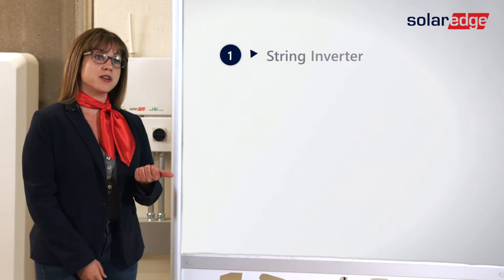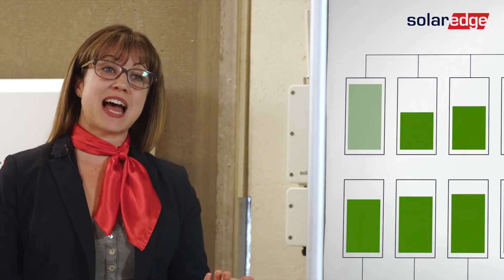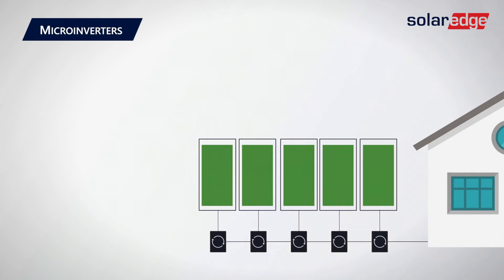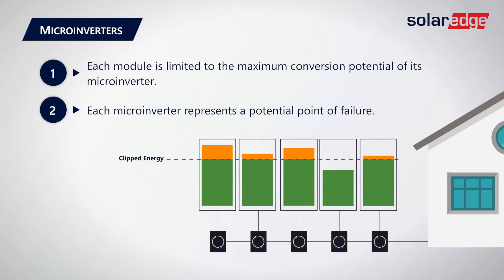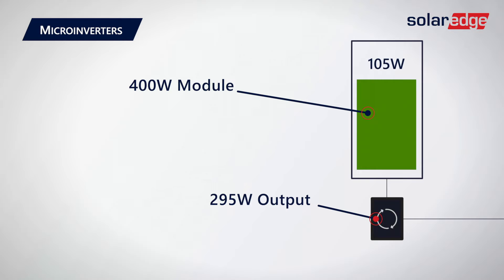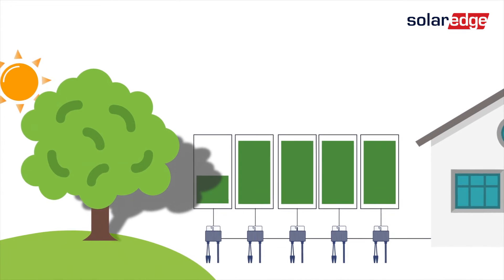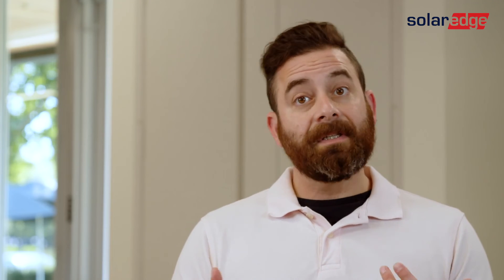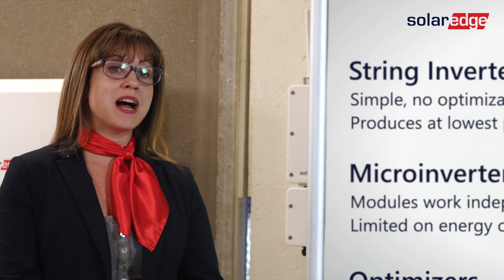SolarEdge Optimized Inverter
Understand the inverter topologies offered in the solar industry and how the optimized solution sets SolarEdge apart.